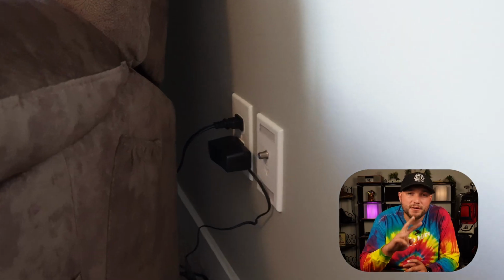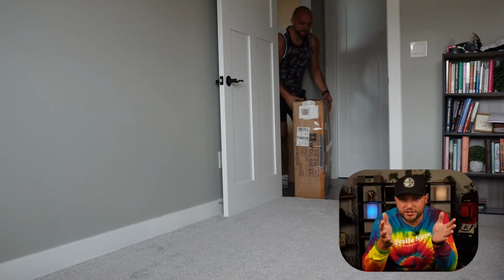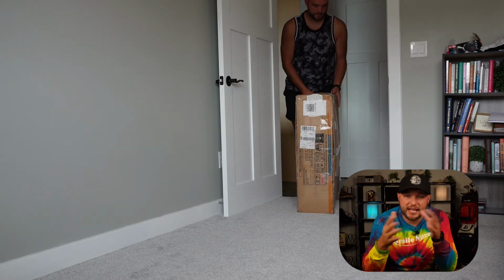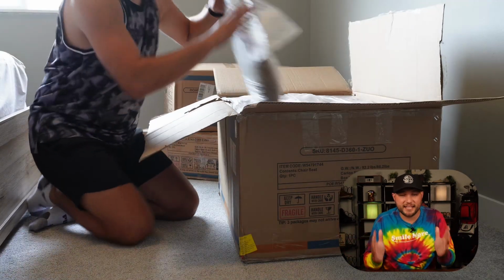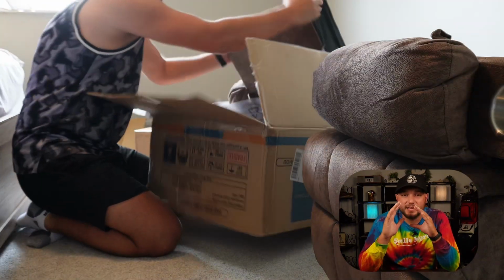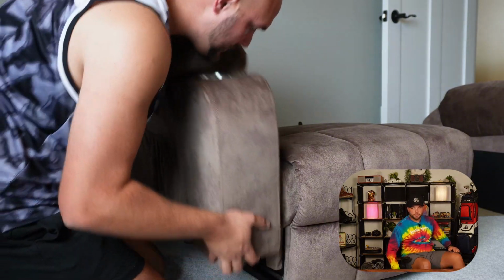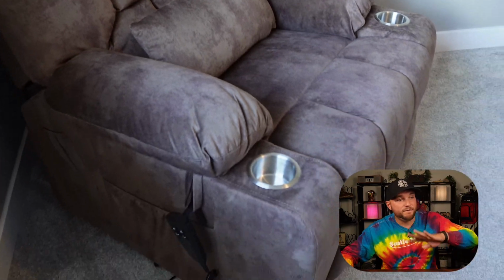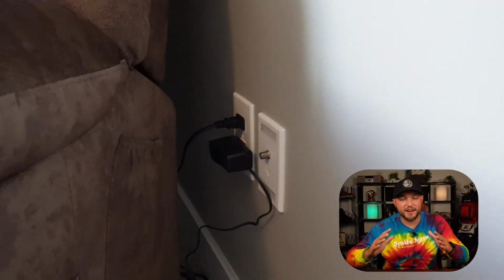Power Lift Recliner Chair for Elderly Adults Lay Flat (Jikfrima)